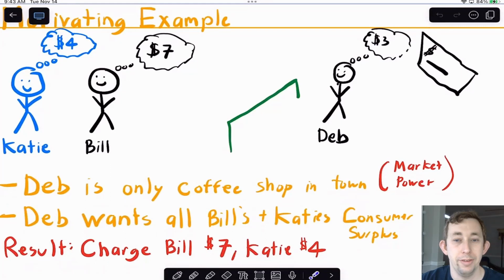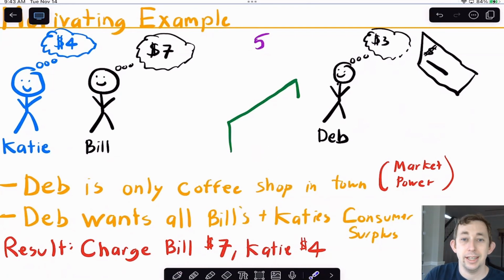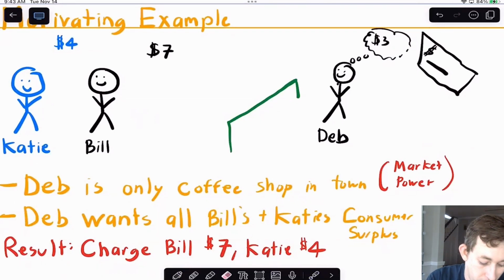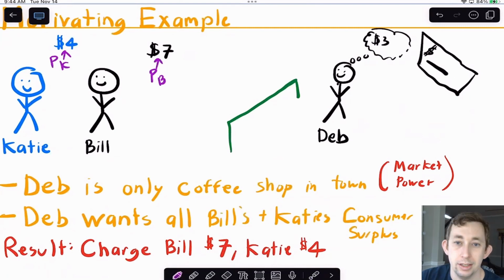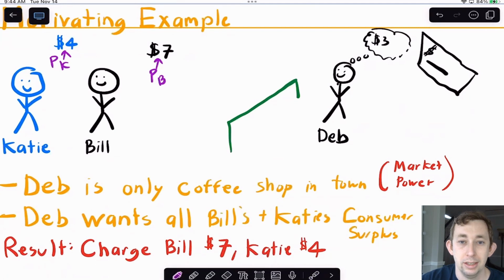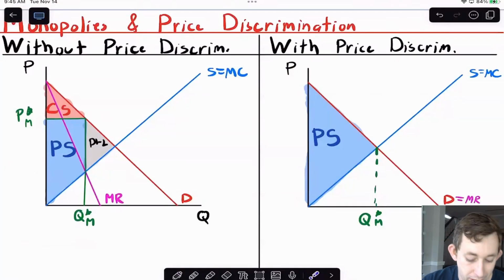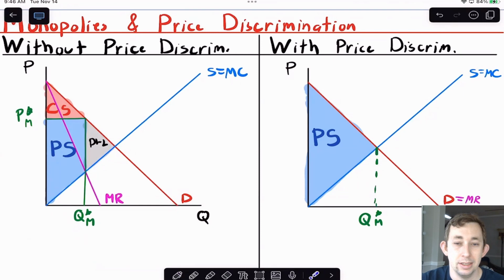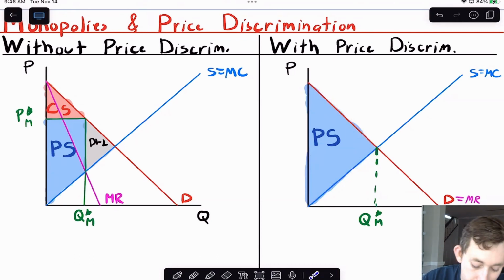Why Do Companies Price Discriminate? | AP Micro Struggle 4.3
AP Micro Struggle 4.3 | Understand Price Discrimination:

In this video I talk about what Price Discrimination is and why a monopoly may want to use Price Discrimination. I give examples about Price Discrimination and why companies want to Price Discriminate.